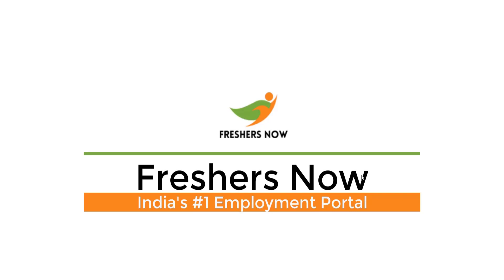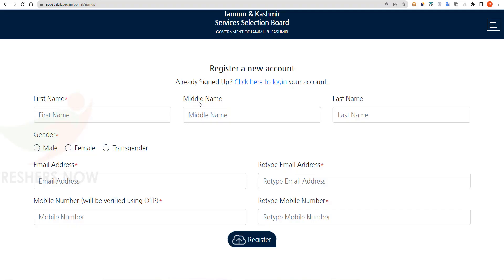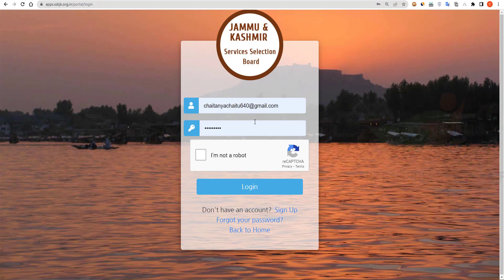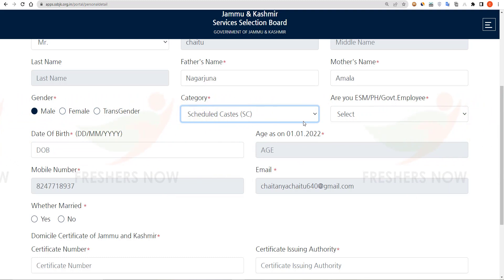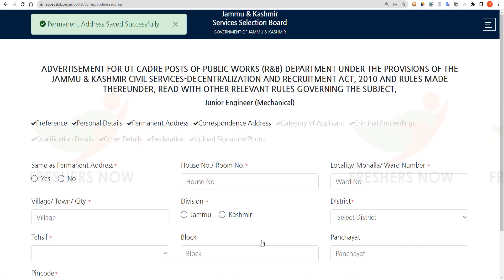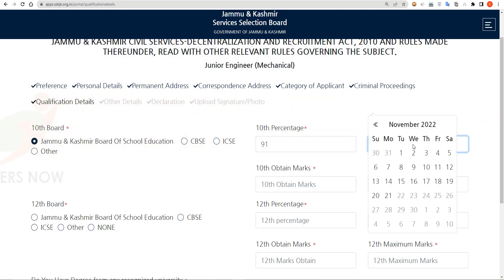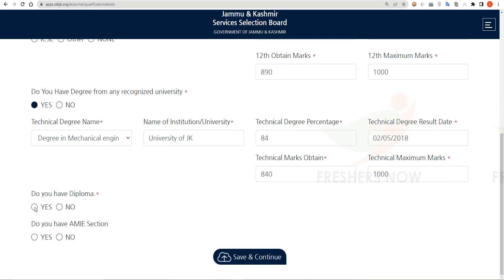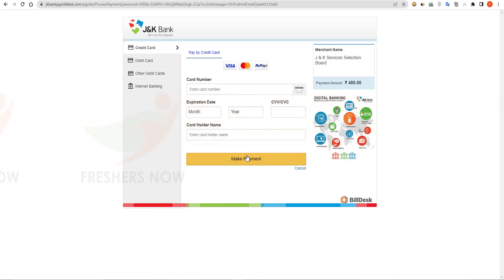How to Fill JKSSB JE Online Application Form 2022? | Step by Step Registration Process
JKSSB JE Online Application Form 2022 | Complete Registration Process